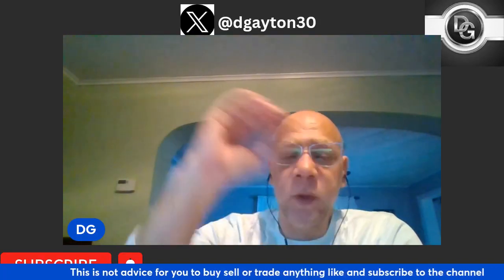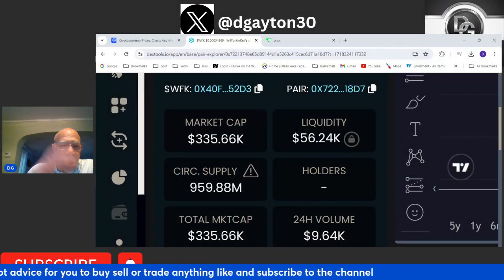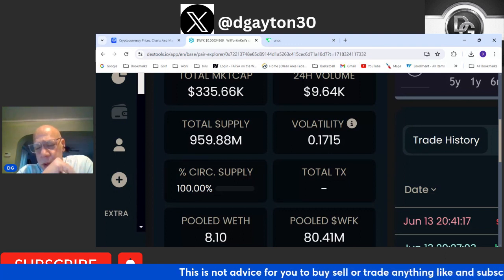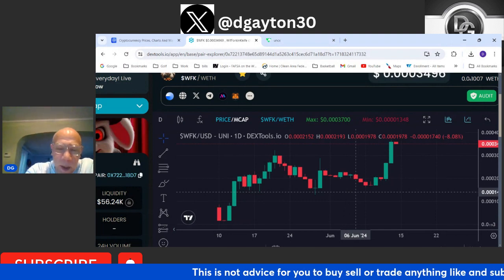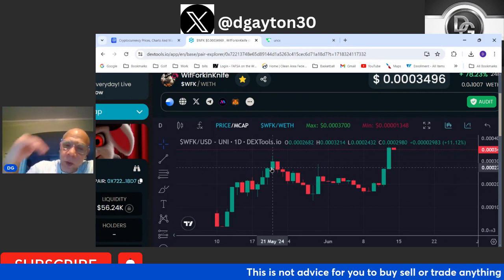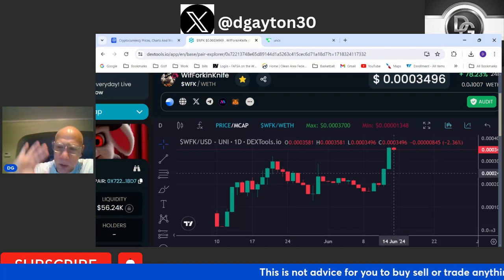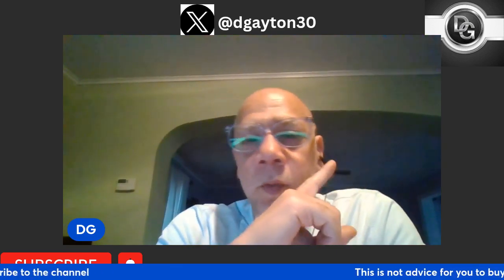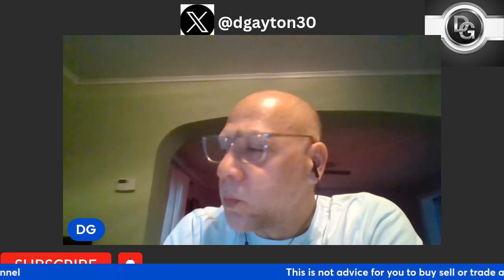$WFK On Base Is On The Move